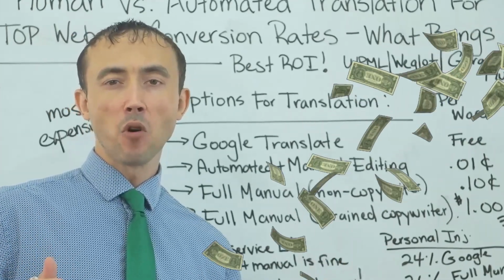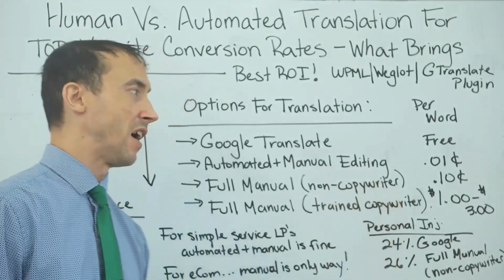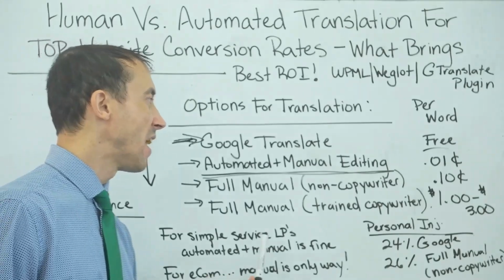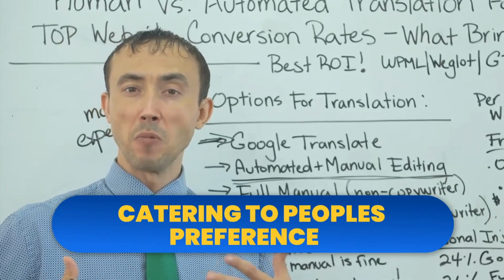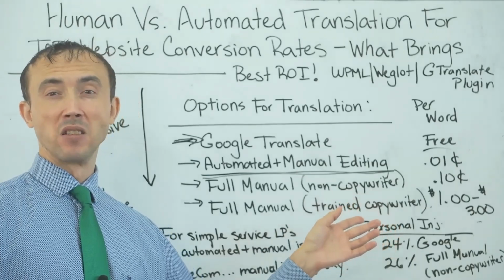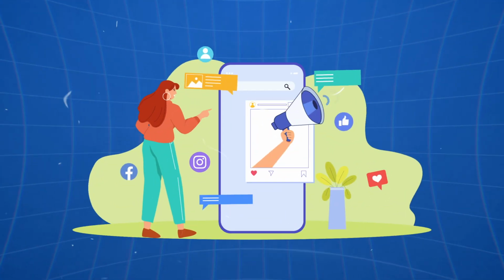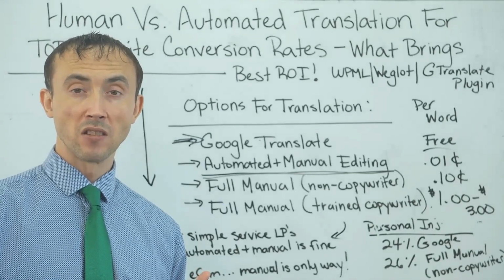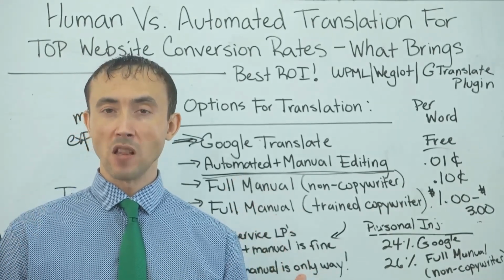🌐 Human vs. Automated Translation’s Effect on Website Conversion Rates 📉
Can you really use automated text translation tools (like ChatGPT) to make a landing page for your foreign-speaking traffic?

YES, but not if you want the absolute highest conversion rate you can possibly get… 🚀📈

See how much you will lose using automated translation methods on your PPC landing pages! 💬🔍

Timestamps:
1:28 How do you actually Translate the Content
1:41 It all Affect your Results

3:38 Options for Translation:

4:01 Four Main Categories:
4:21 Google Translate
4:23 Automated + Manual Editing
5:49 Full Manual (non-copywriter)
7:56 Full Manual (trained copywriter)

13:09 People Think Cheaper is Better!
14:18 How Do I Know Which One is Overkill?
16:19 Invest in for Simple Service Landing Pages
17:26 Do Better Content on your Product Pages
17:29 Better Video, Better Text Content

20:14 Personal Injury
20:55 24% Google Translation
21:00 26% Full Manual Translation (non-copywriter)

21:43 What you can Expect if your Hire a Human
22:09 Travel Insurance
22:21 8% Conversion Rate (non-copywriter)
23:18 12.5% Full Manual (Copywriter)